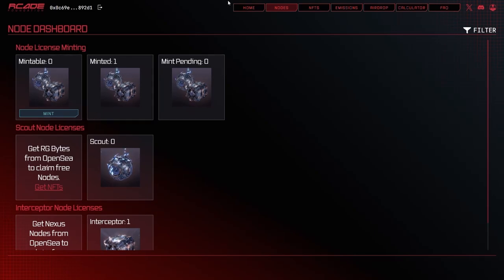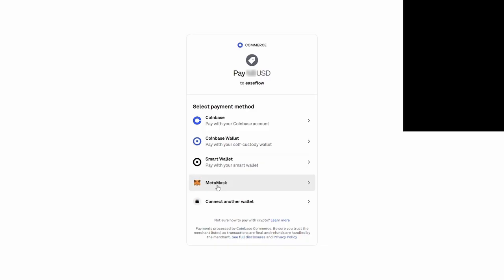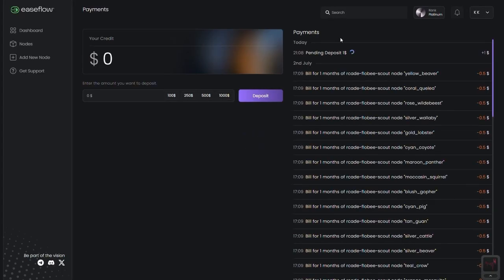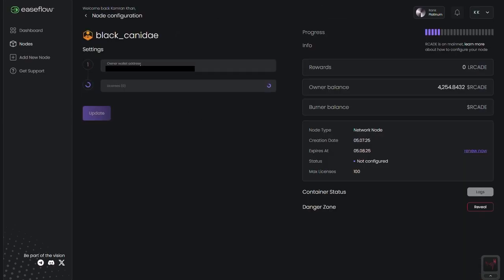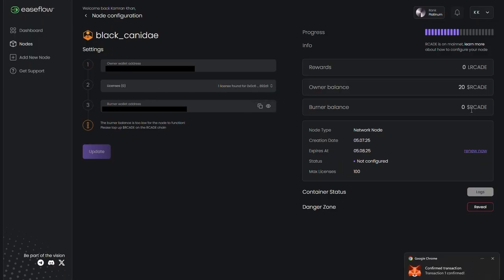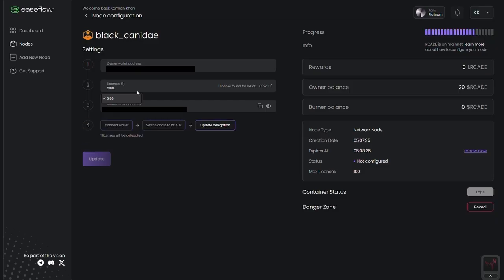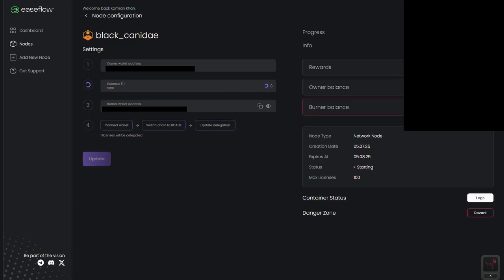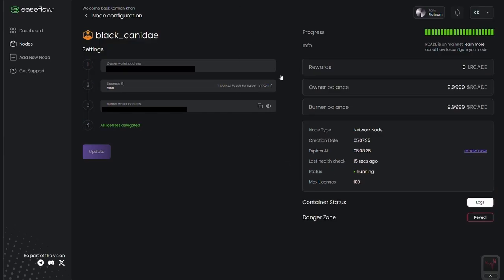Part Two: One click node set-up guide via easeflow.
Note:
- Pricing in the video reflects testnet environments and are subject to change.
- Nodes can also only take up to 50 licenses.
- There will be discounts applicable for long term bookings.